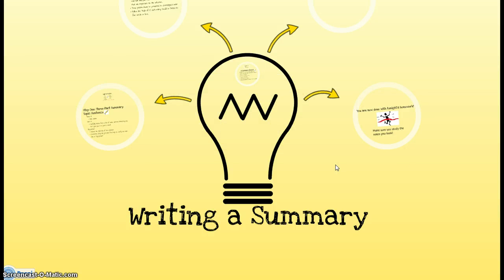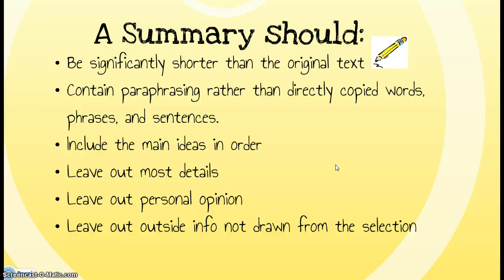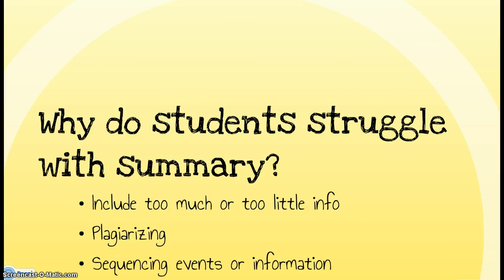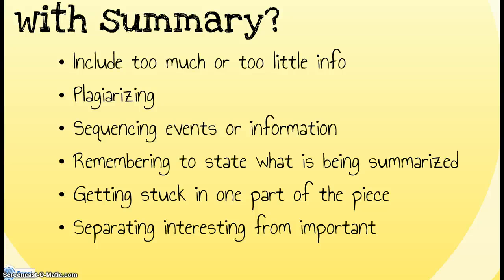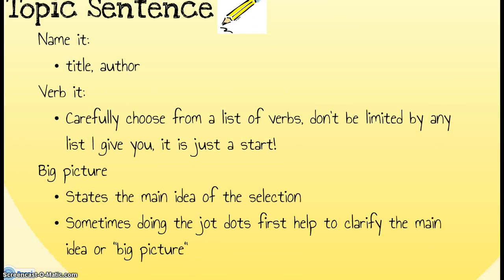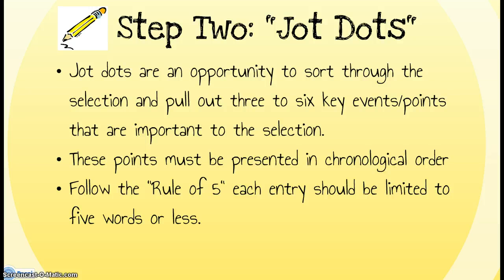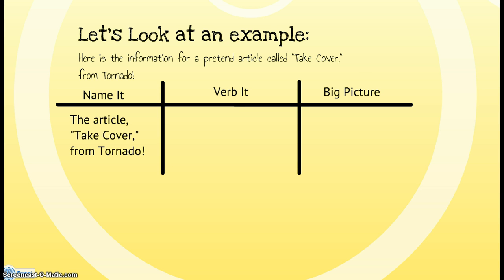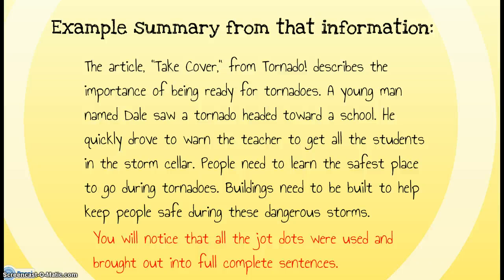Summary Screencast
Teaching Summary